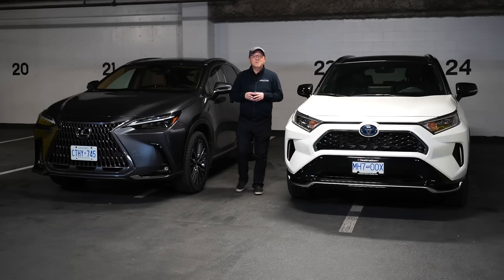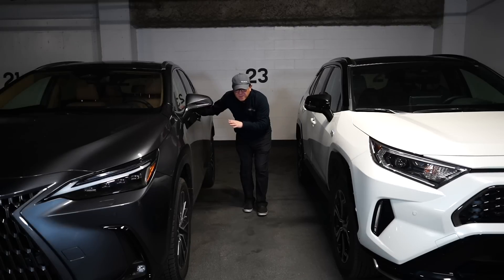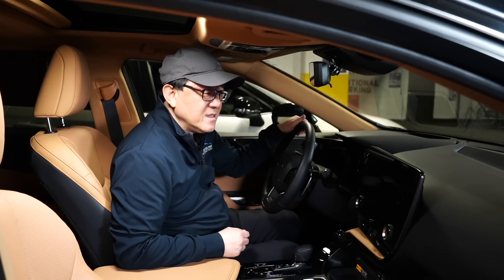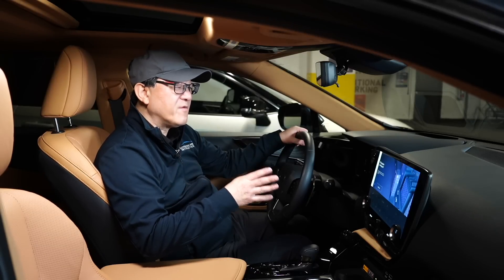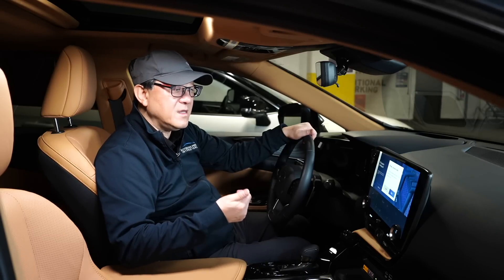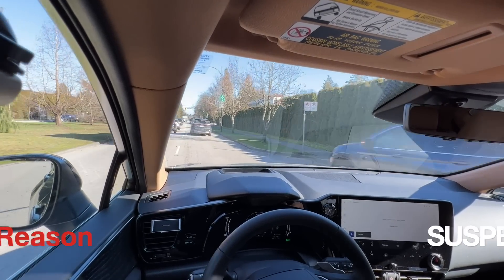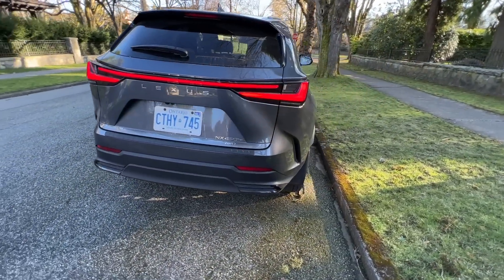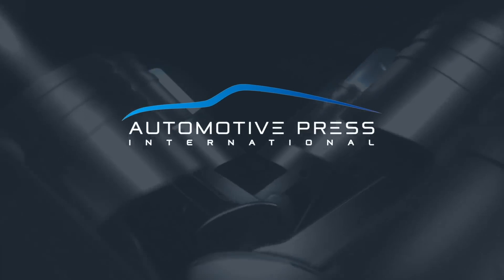10 REASONS WHY LEXUS 450h+ IS BETTER THAN TOYOTA RAV4 PRIME // ENGINEER'S FULL REVIEW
This is the battle of two Plug-in Hybrid SUVs: 2022 Lexus NX 450h+ compared against the Toyota RAV4 Prime. Is it worth paying extra for the Lexus NX vs the RAV4 Prime? Automotive Engineer David Chao does a very detailed comparison and provides 10 reasons why he thinks it's worth paying premium to buy the Lexus NX 450h+. Full comparison includes quality checks inside and out.